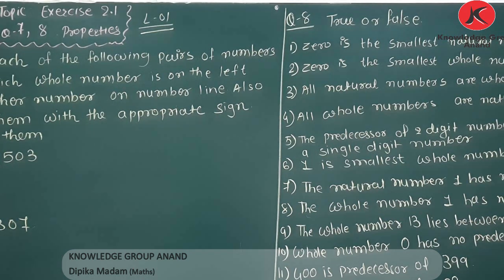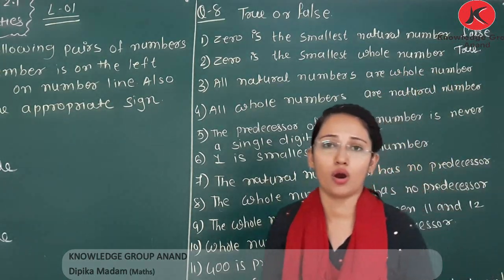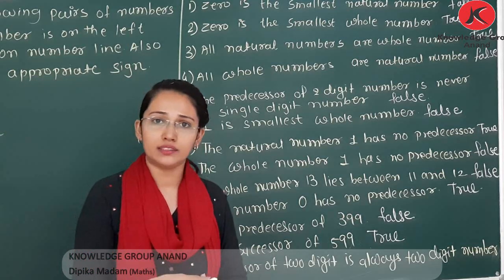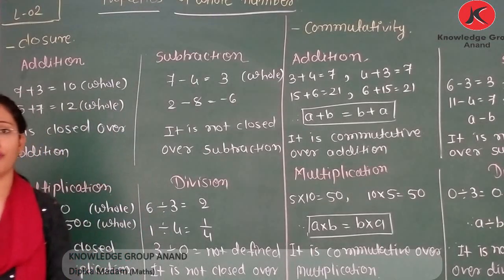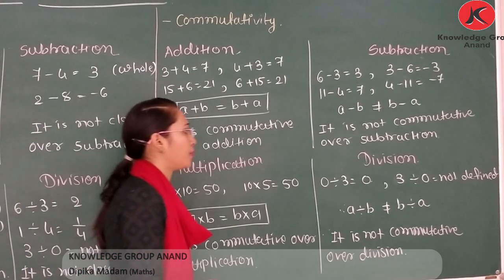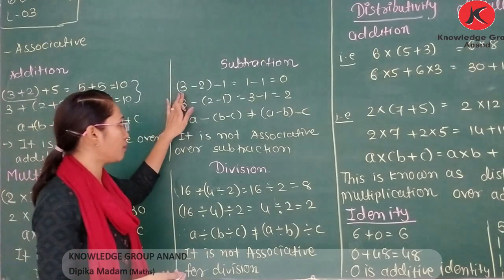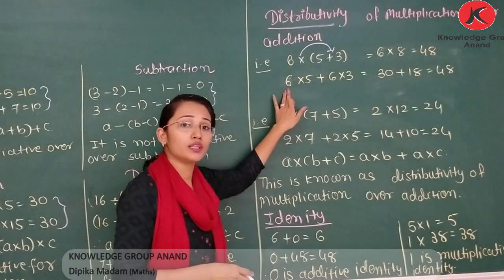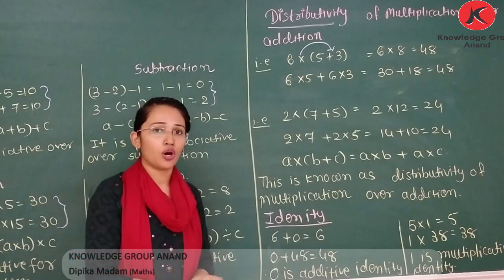Class 6 Eng Med - Chap : 2 - Whole Numbers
EXERCISE 2.1
Q 7,8